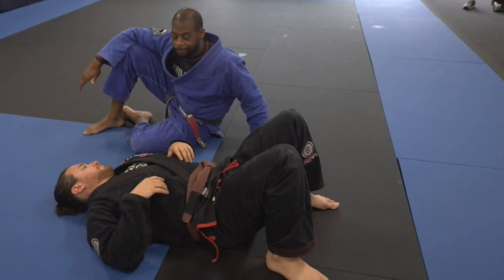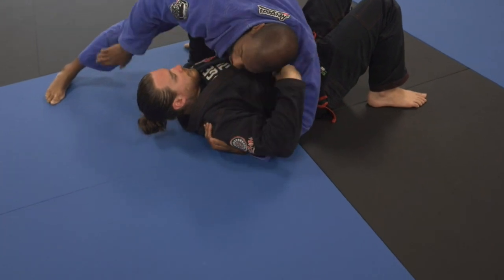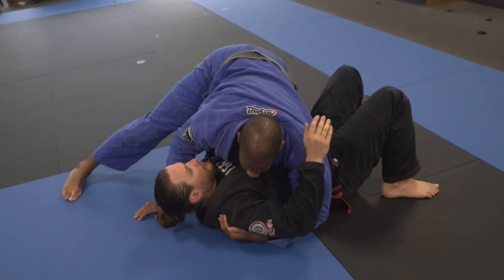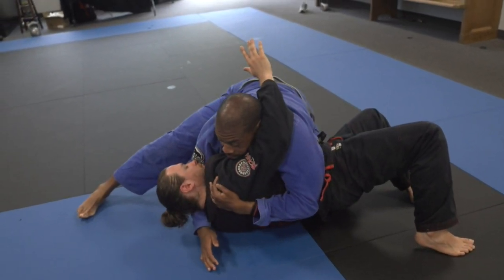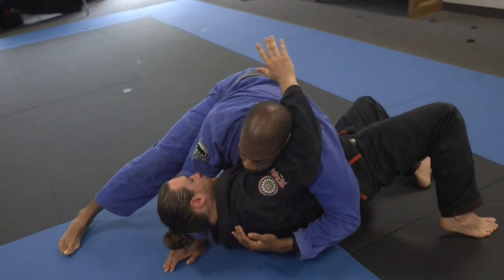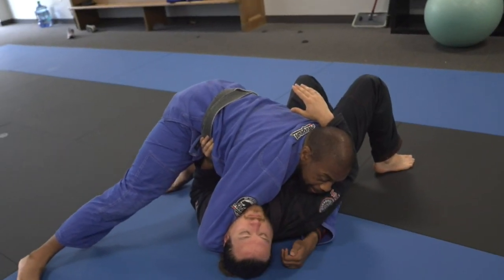A Low Risk Blood Choke For Top Side Control Players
This side control choke has been around for a long time, and it can be considered a variation of the Von Flue choke. What makes it great, though, is that you can go for it without much risk of losing position.